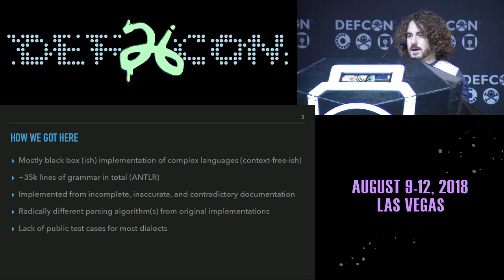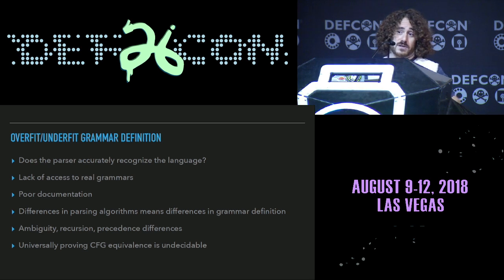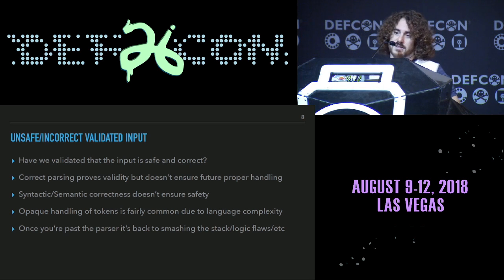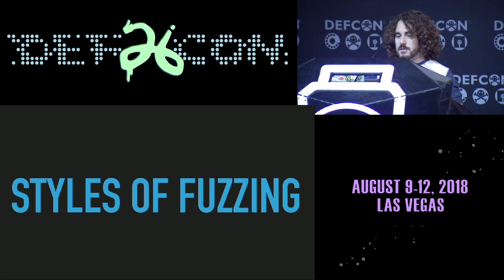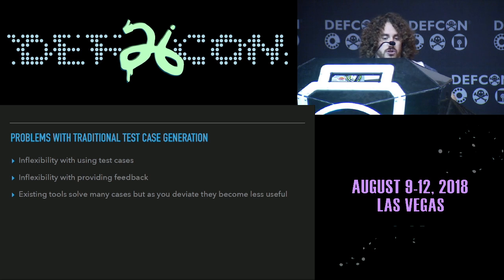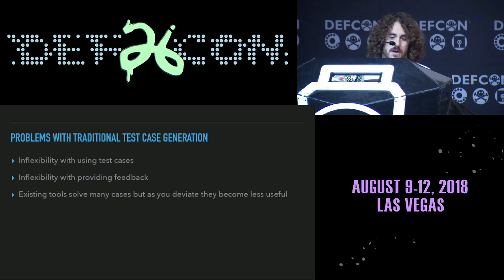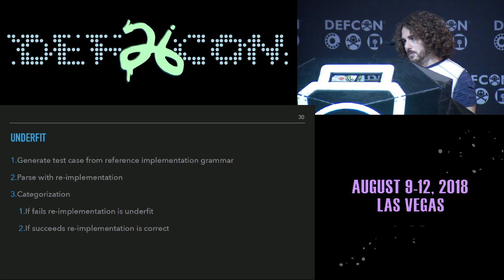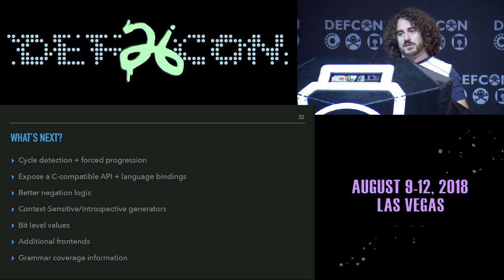DEF CON 26 - Joe Rozner - Synfuzz Building a Grammar Based Retargetable Test Generation Framework